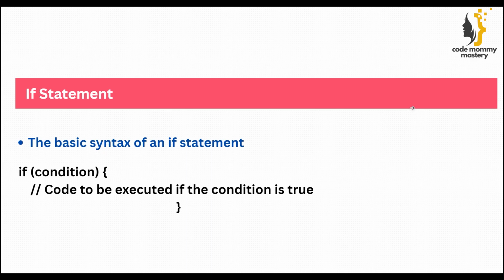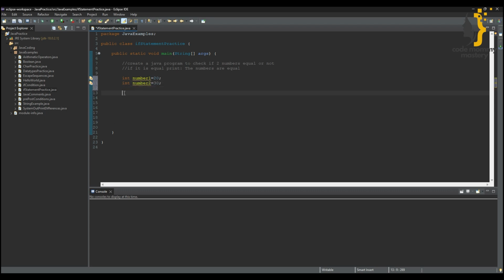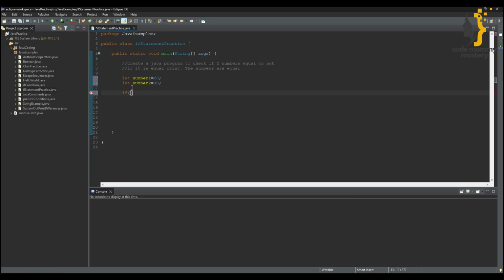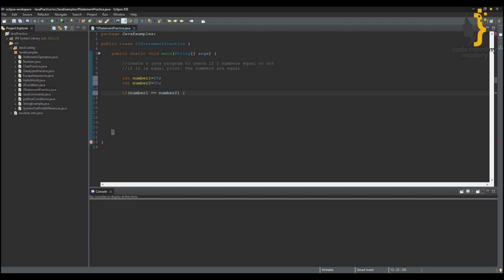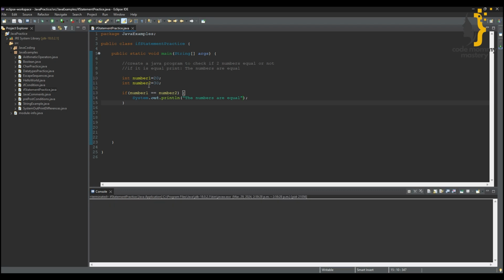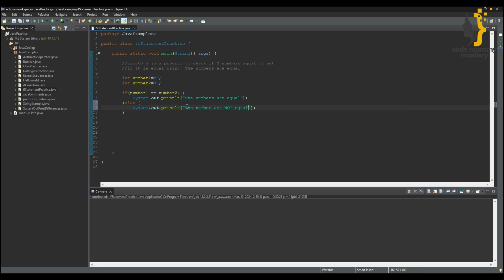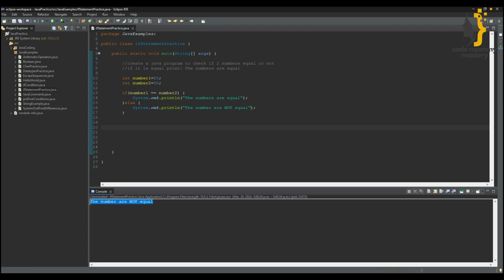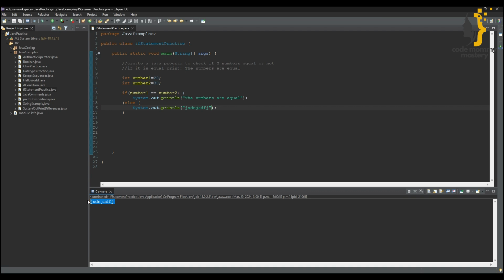Java If Condition Practice | Java Programming Tutorial for Beginners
Welcome to our Java programming tutorial designed for beginners! In this video, we will learn conditional statements, focusing on the 'if' condition in Java. Whether you're just starting out or need a refresher, this tutorial will help you understand and master the use of 'if' conditions in your Java code.

In this tutorial, you'll learn:

    How to write basic if statements in Java
    Using if-else and else-if for multiple conditions

By the end of this video, you'll have a strong grasp of how to use if conditions effectively in your Java programs.